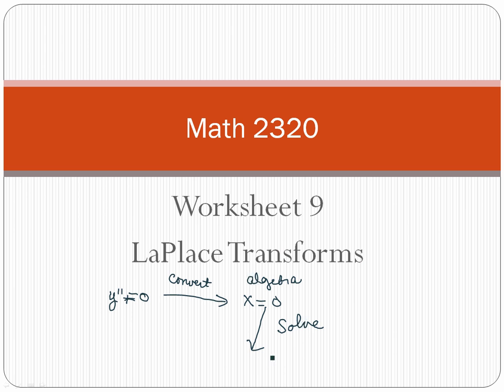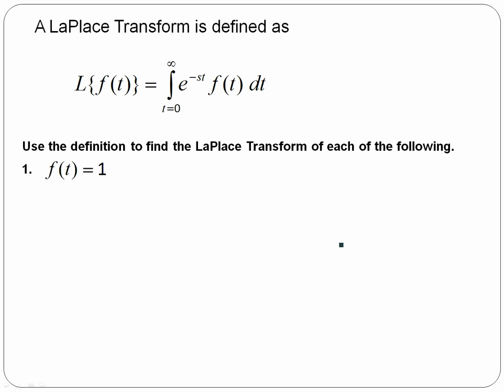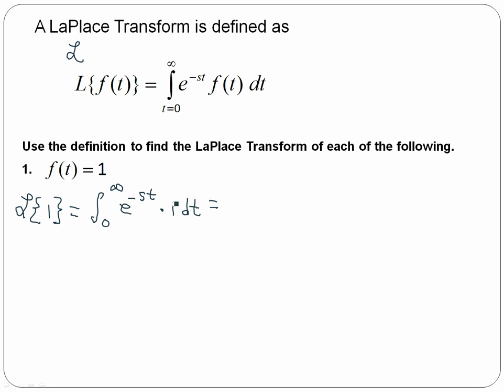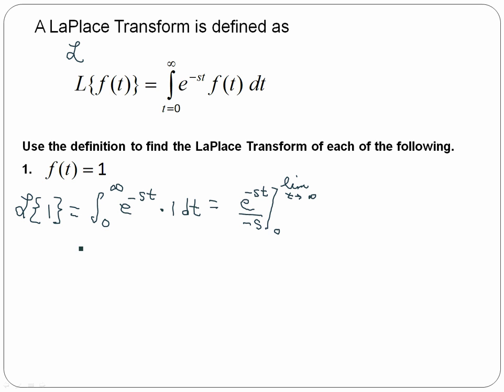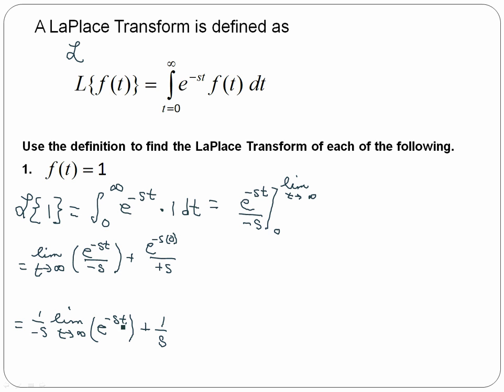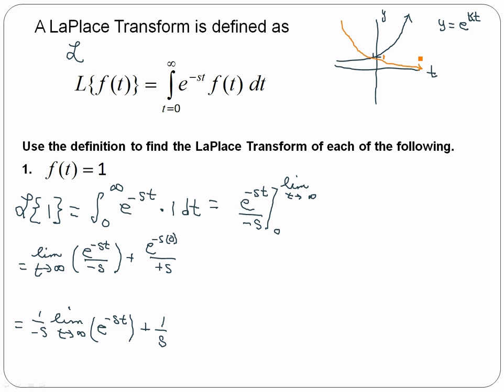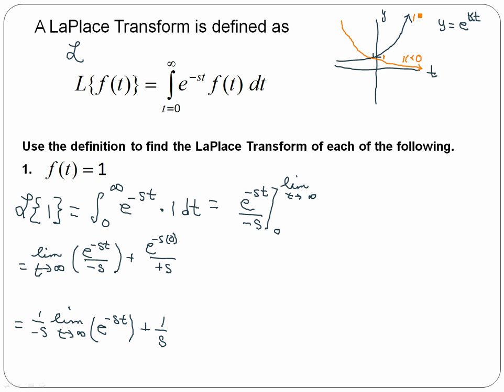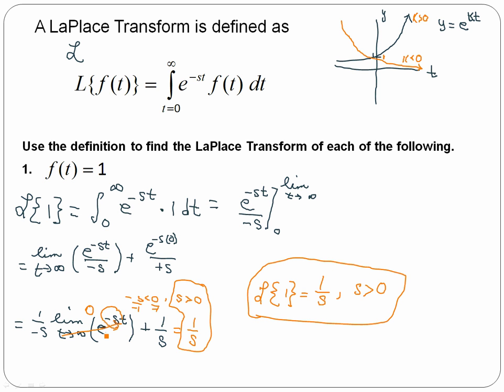Differential Equations Worksheet 9 #1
Use the definition to find the Laplace transform of f(t) = 1